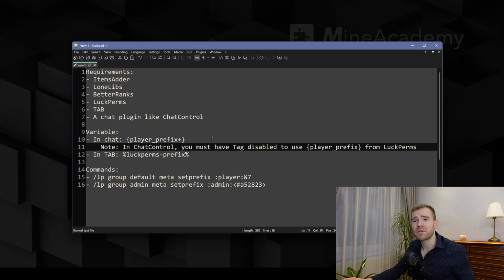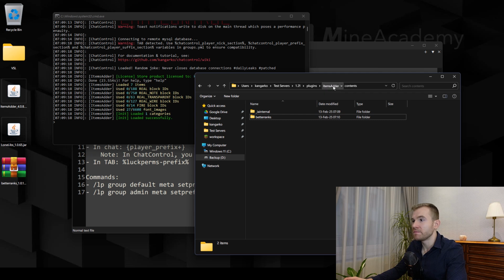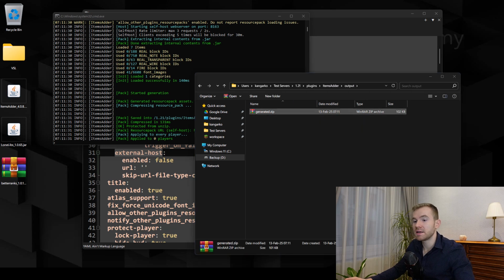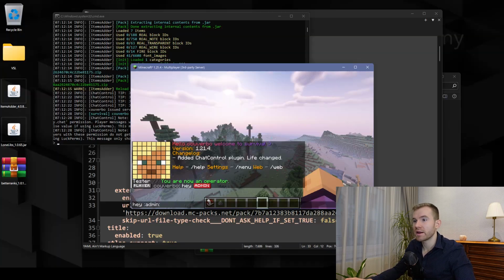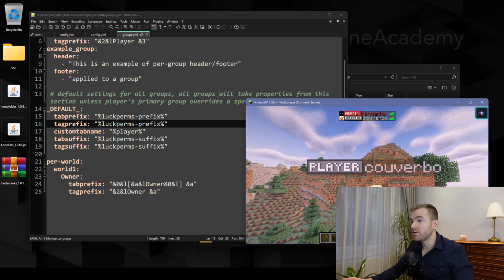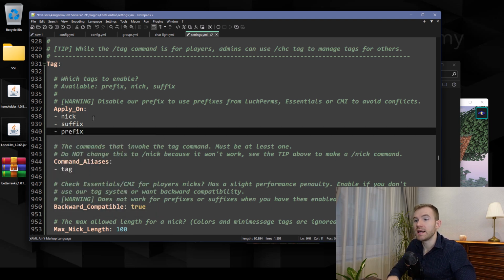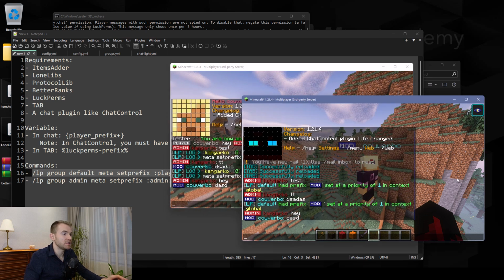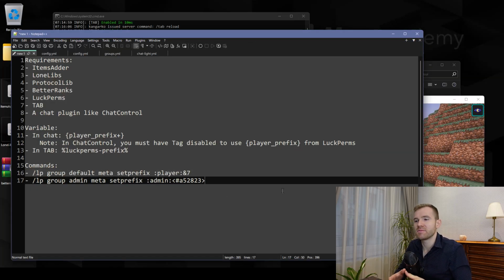ItemsAdder Rank Images W/ LuckPerms - Beginner Tutorial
How to setup ItemsAdder with the Better Ranks pack to display fancy ranks and tags dynamically depending on player's group in LuckPerms.

See Blog post link below in the Resources section for links & commands.

In this video, we'll cover:

- First-time setup — How to setup and configure ItemsAdder with Better Ranks pack for beginners.
- TAB, above head and chat plugin render — How to show custom tags in  tablist, above the player head and in a chat plugin.
- LuckPerms integration — How to use variables (without PlaceholderAPI) and setup LuckPerms to dynamically show a rank image depending on the player's permission group.